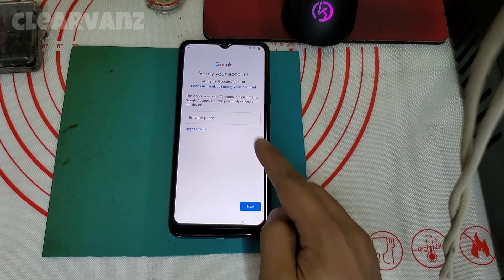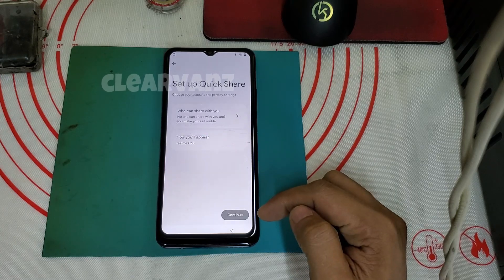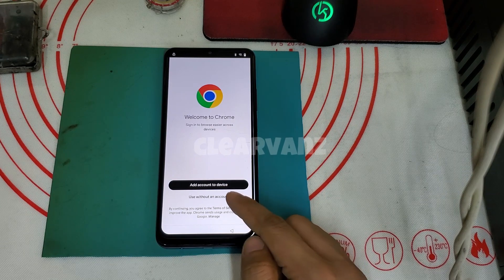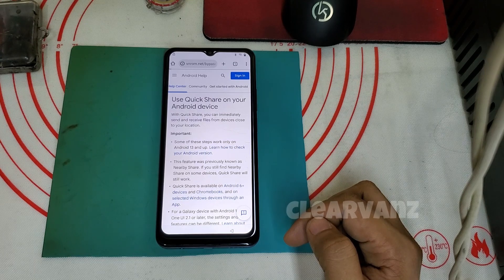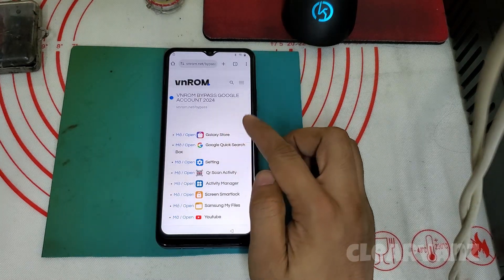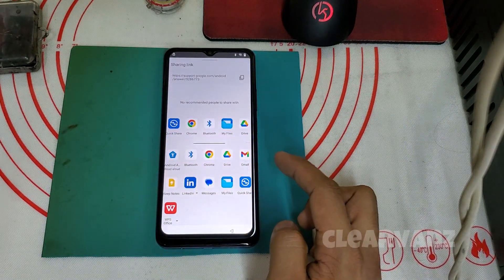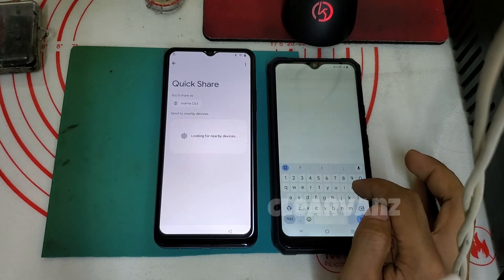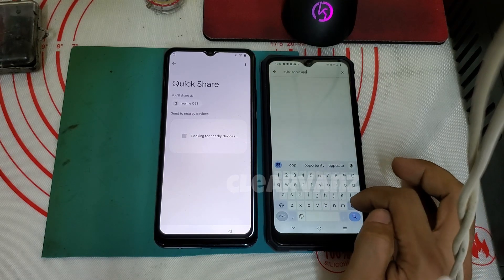Realme C63 RMX3939 FRP Bypass Android 14 Latest Security Patch